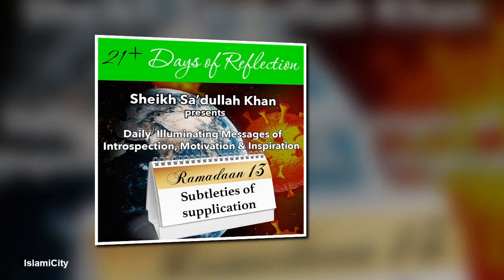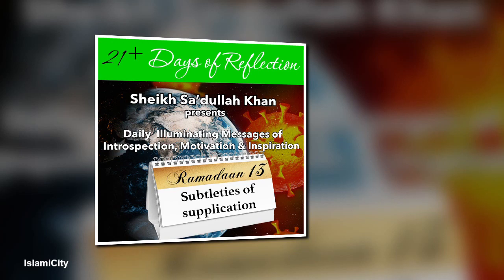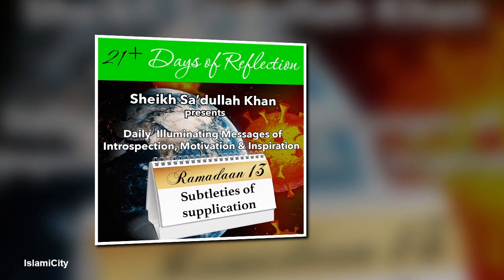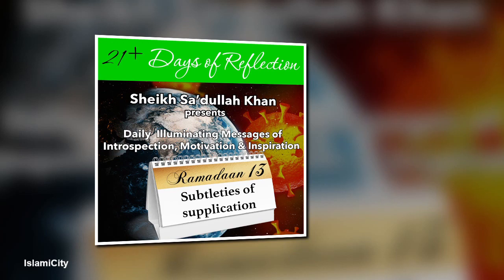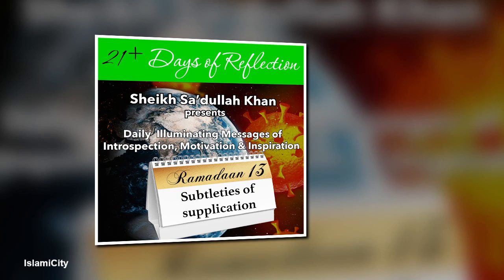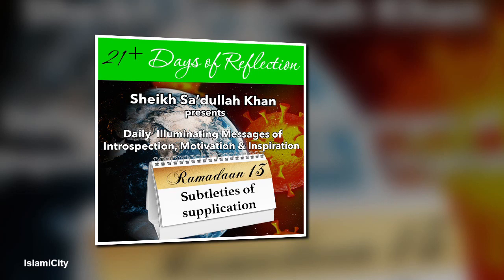Covid-19: Ramadan 13 - Subtleties of Supplication by Sh Sadullah Khan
Sheikh Sadullah Khan presents series of Daily Illuminating Messages of Introspection, Motivation, and Inspiration related to Coronavirus (Covid-19) and Ramadan.